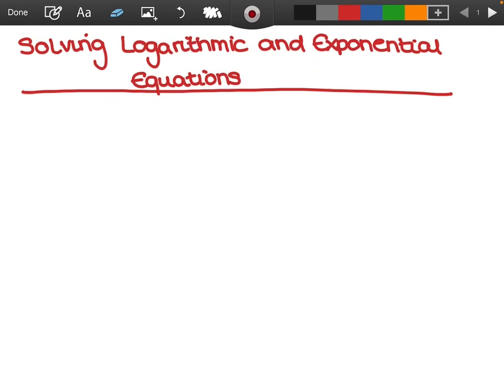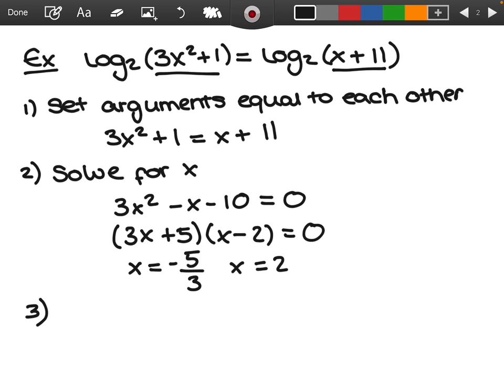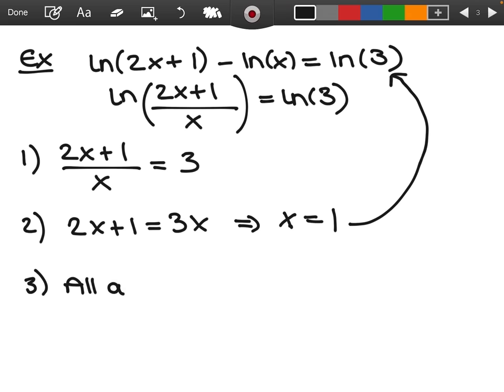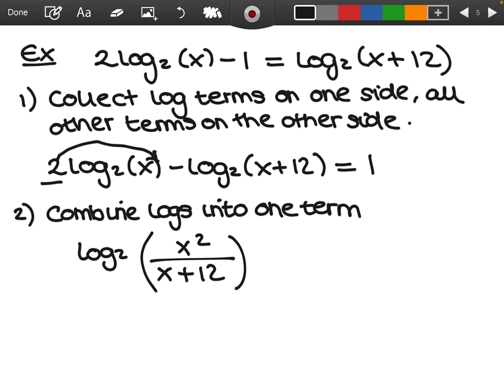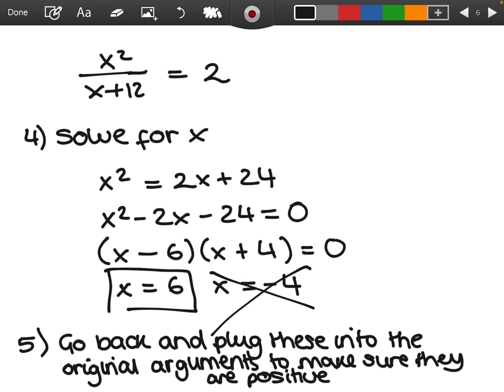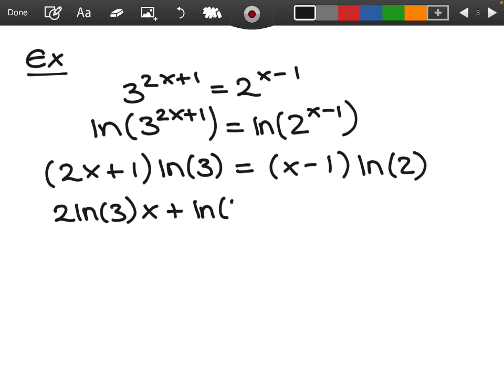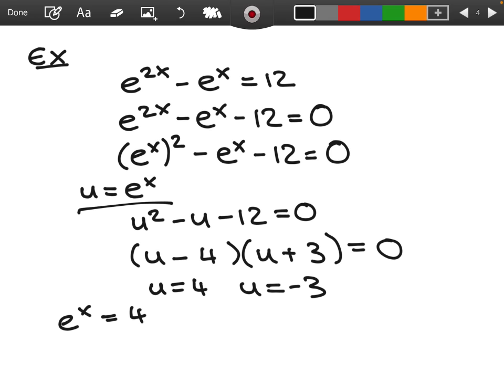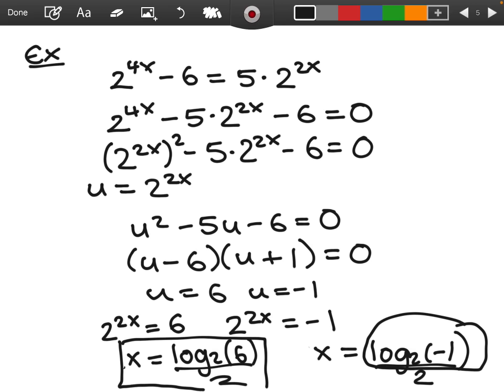MAT130 Video 23 - Properties of Logarithms Part 2